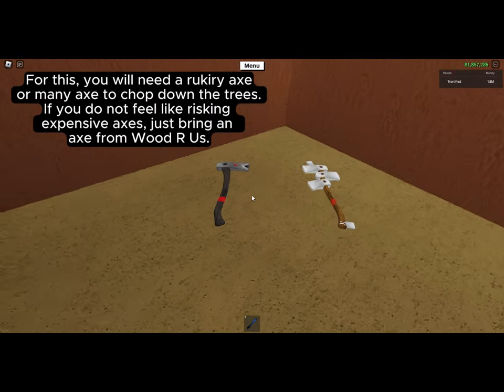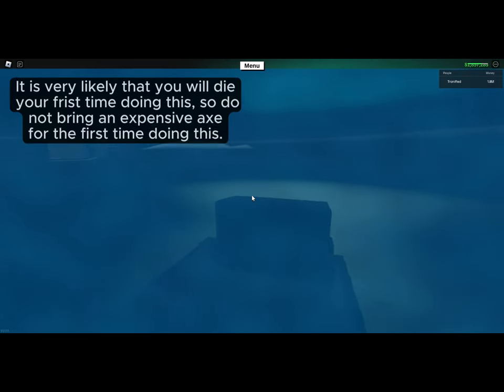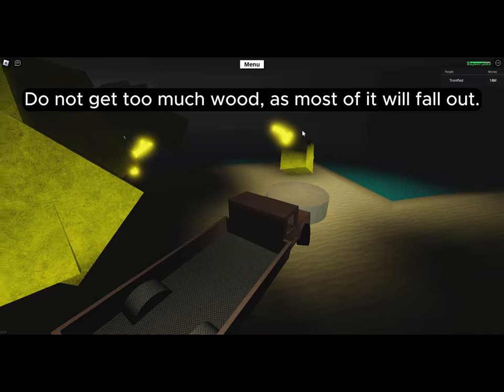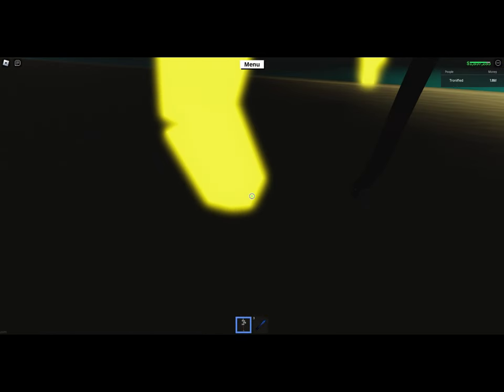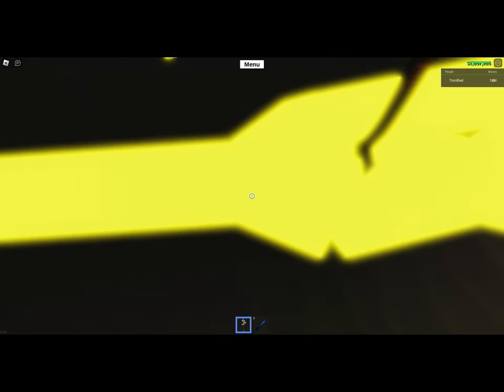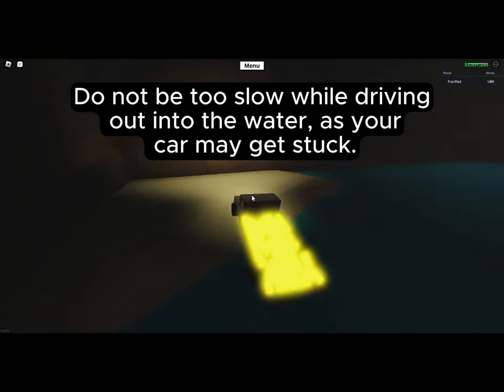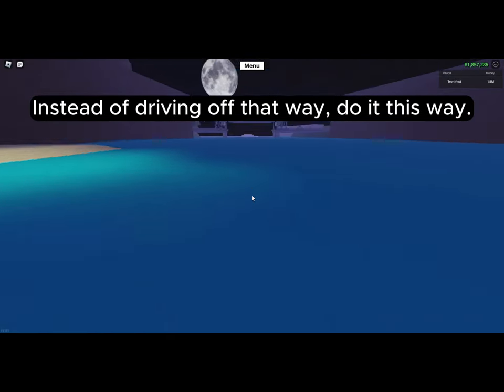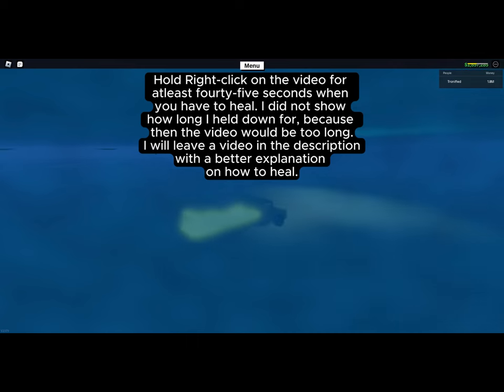How To Get Yellow Wood In Lumber Tycoon 2 The *NEW* Way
This wood does NOT sell for much money. It sells for the same amount of money as oak wood. Instead, sell it to players or build with it.